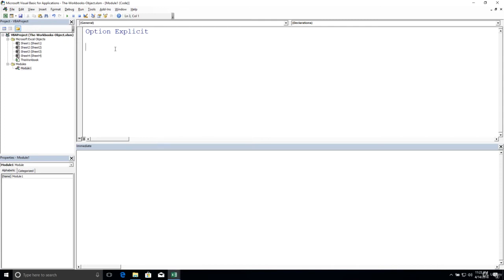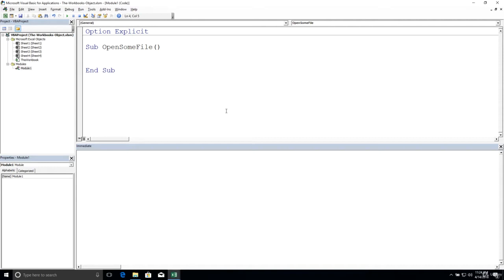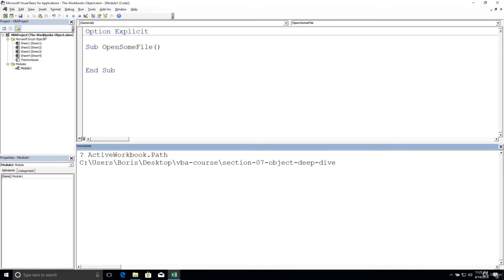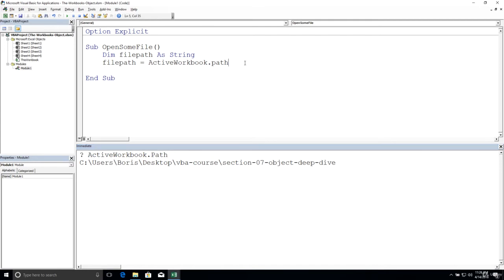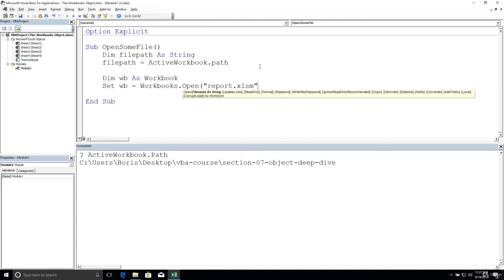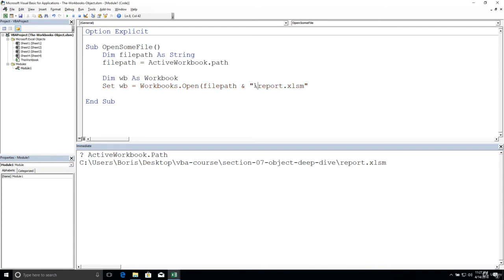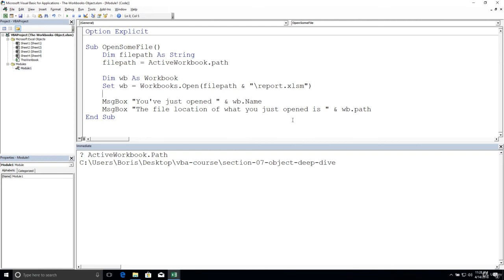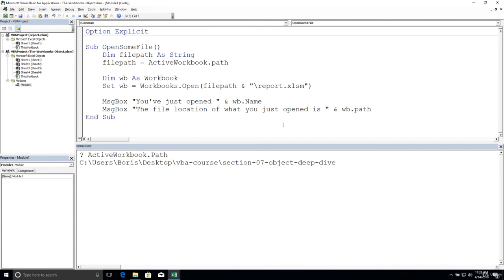7.4 - The Workbooks.Open Method and Workbook.Path Property | 07 - Object Deep Dive in Excel VBA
7.4 - The Workbooks.Open Method and Workbook.Path Property | 07 - Object Deep Dive in Excel VBA